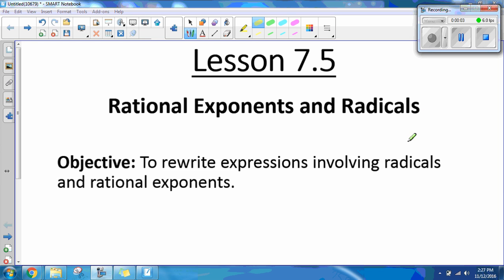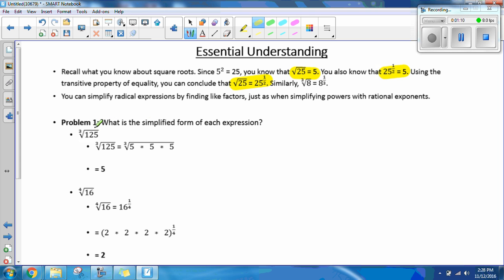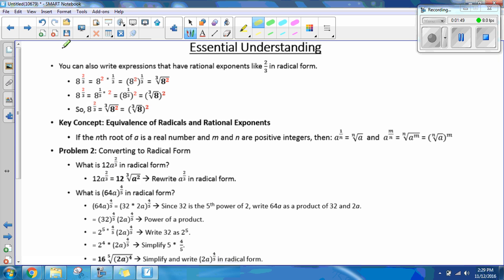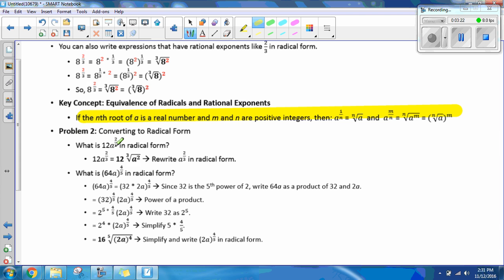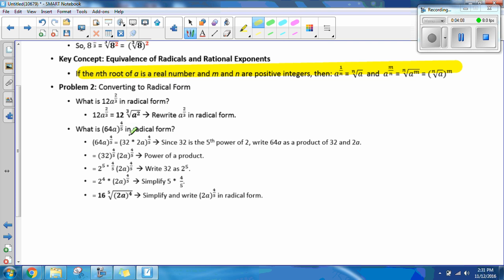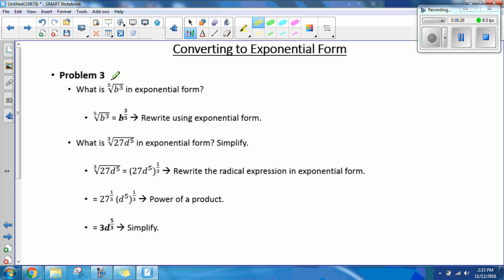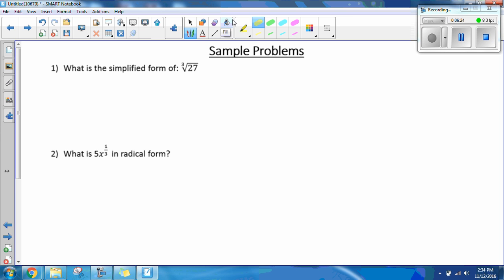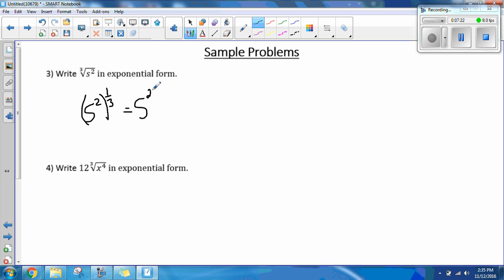7 5 Video